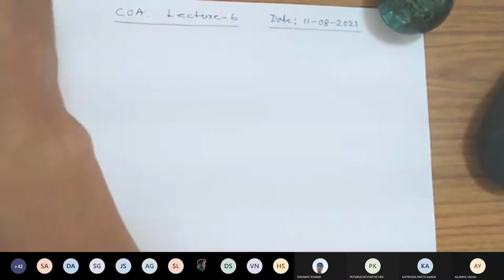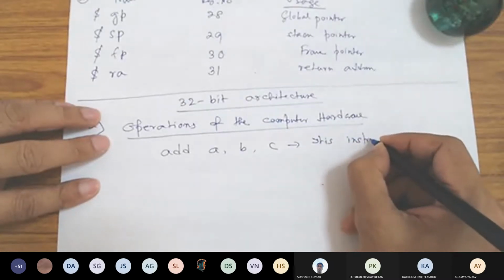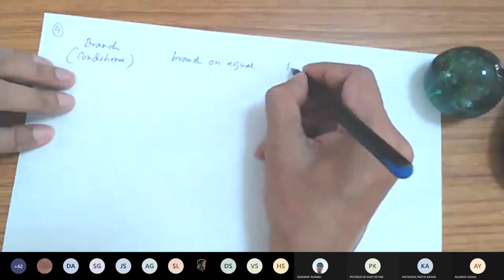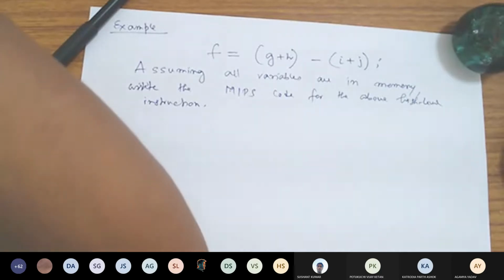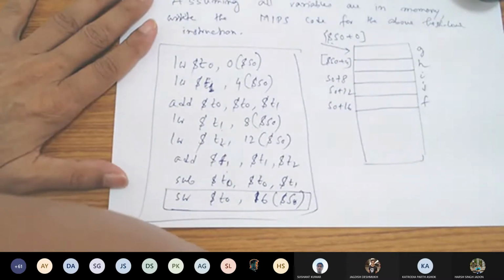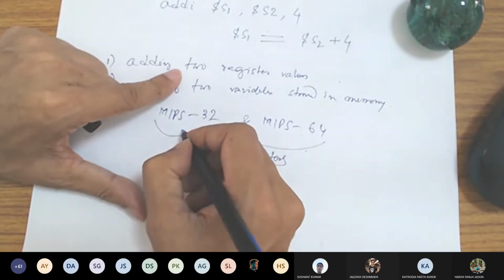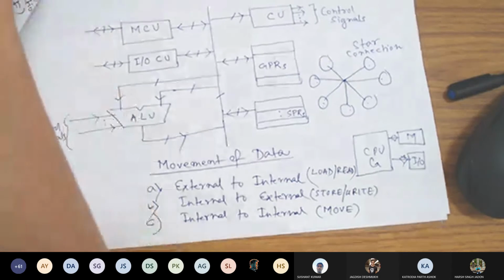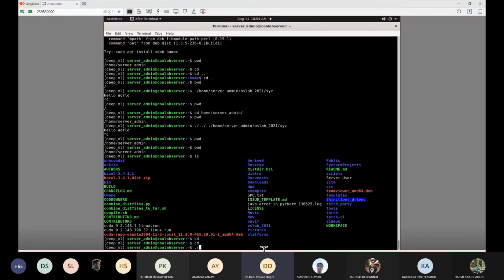LEC-6 COA 5th Semester Btech